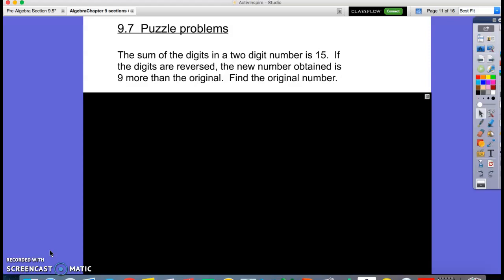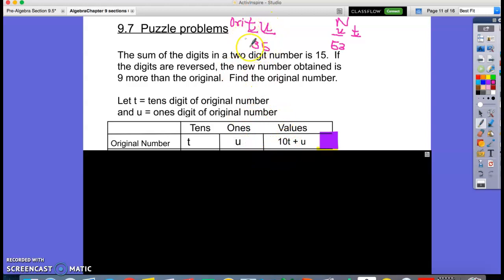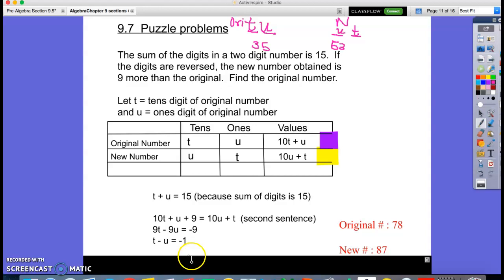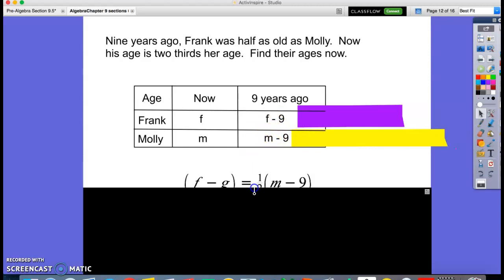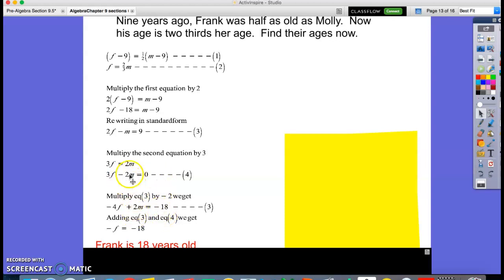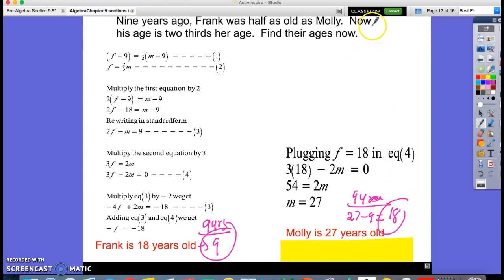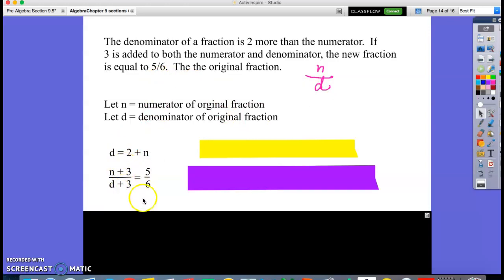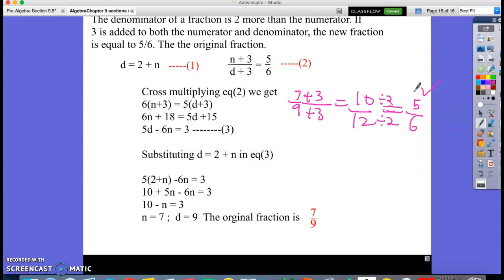Algebra Section 9.7